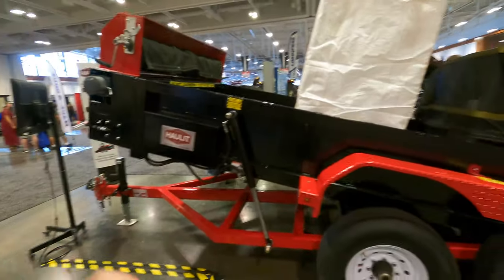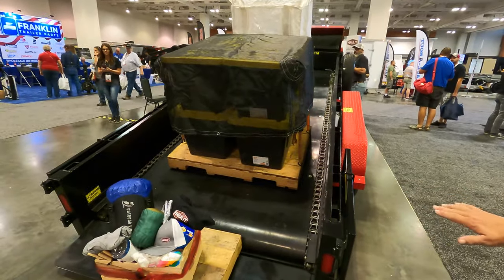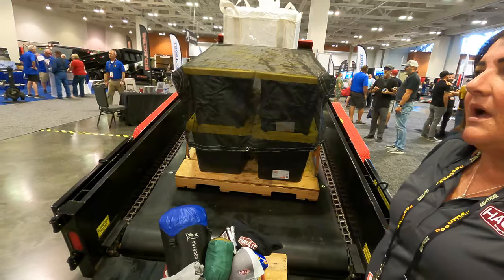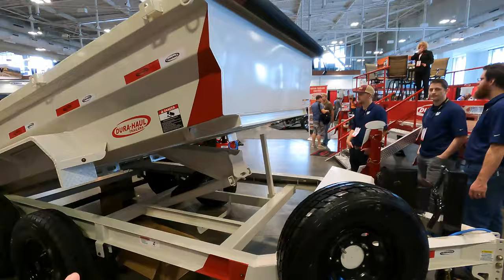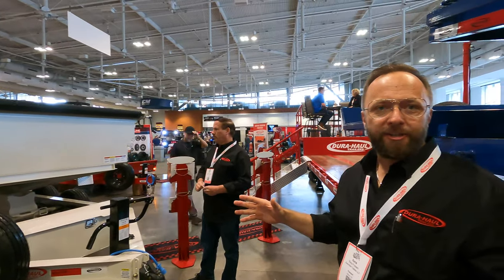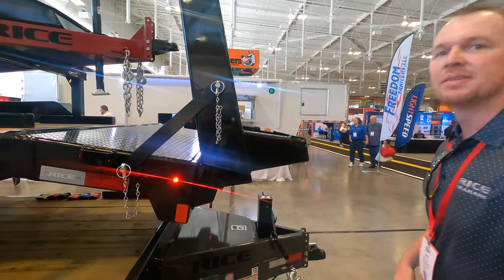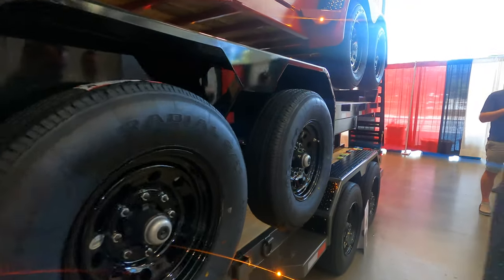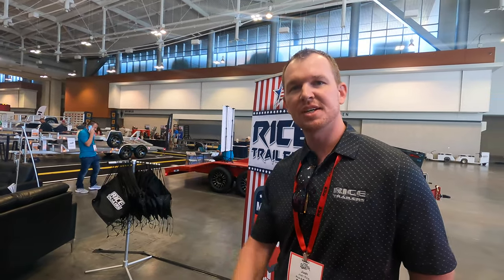NATDA Trailer Show Day 2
In this second day of walking the show we talk to
Haul It Trailers
WATCHDOG Trailers
Dura Haul Trailers
Rice Trailers

Soundtrack: RVGB6O0X74N7TJJL